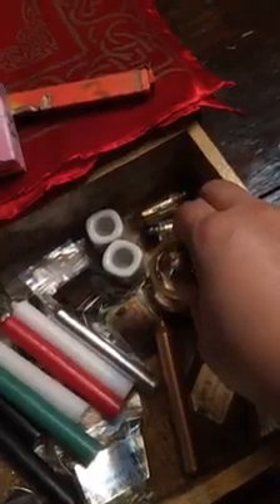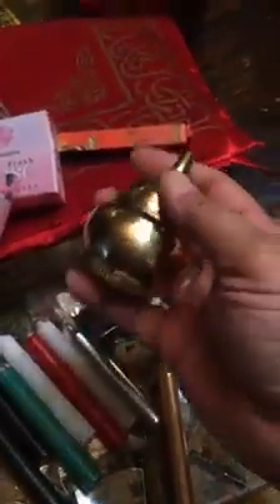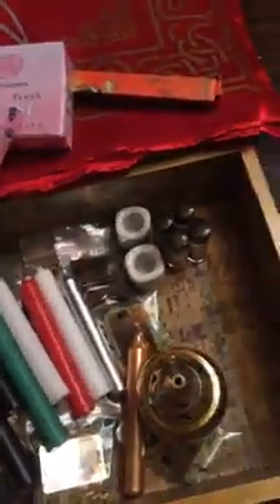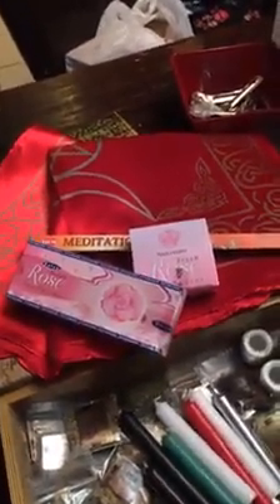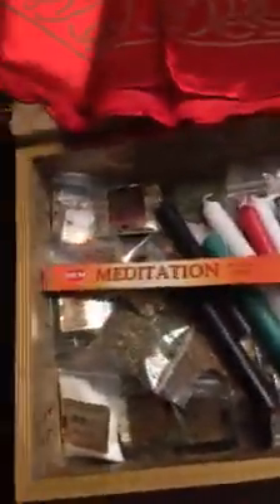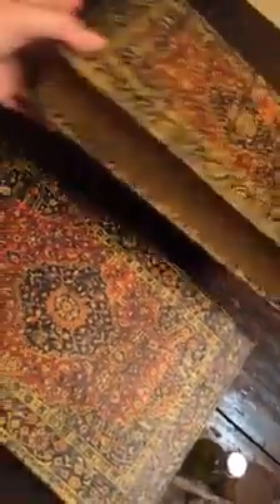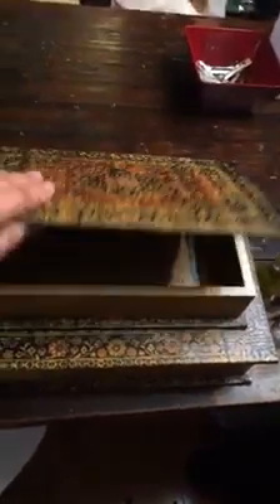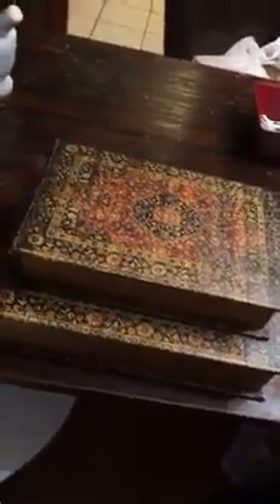NEW BEGINNING WITCH BOOKS!